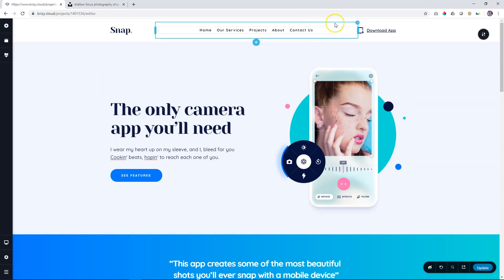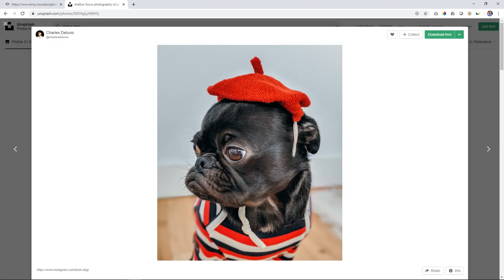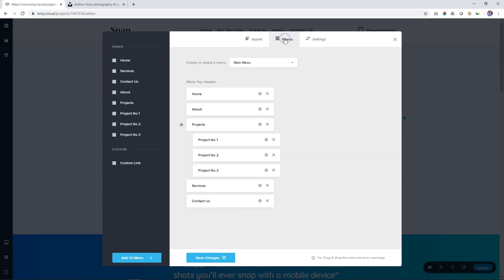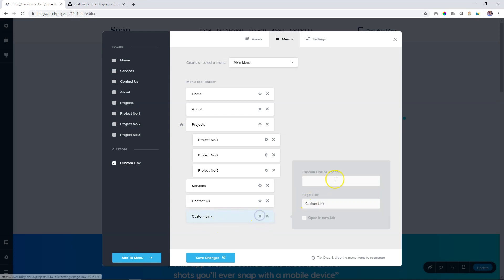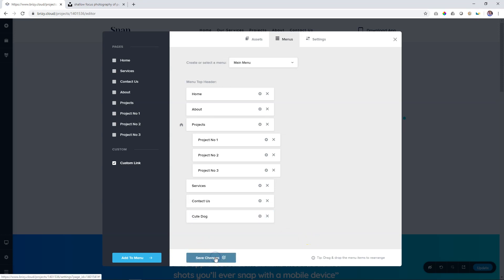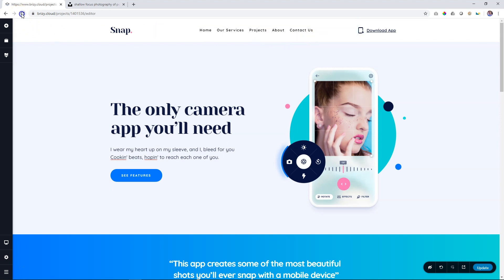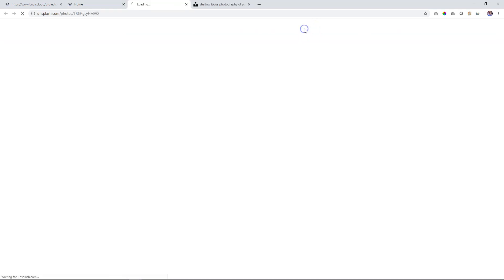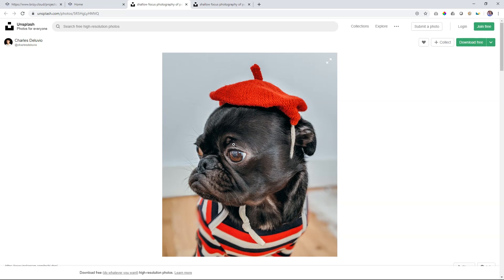How to Build a Website with Custom Menu Links?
👋 Custom menu links allow you to create menu items to display that can take you to external web pages or anchor links within Brizy.